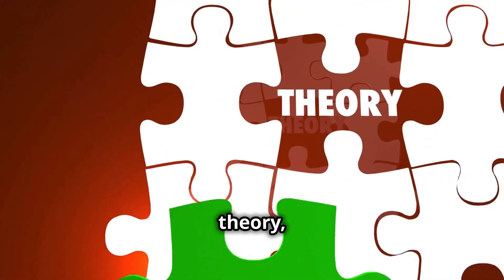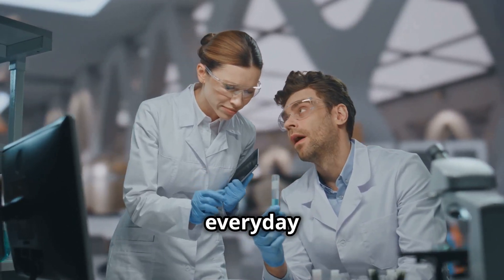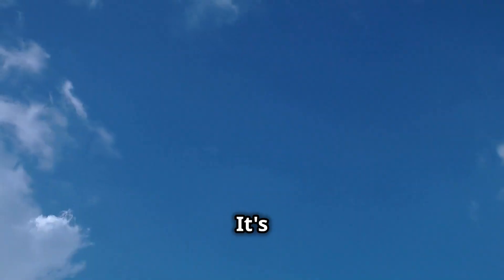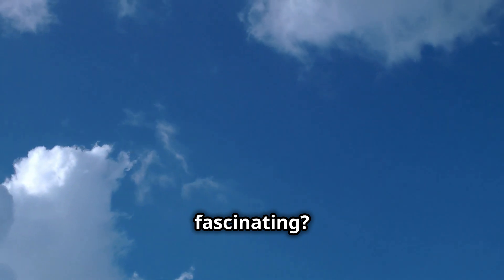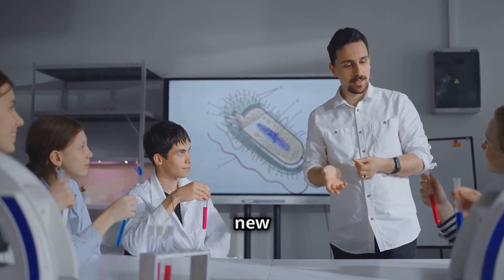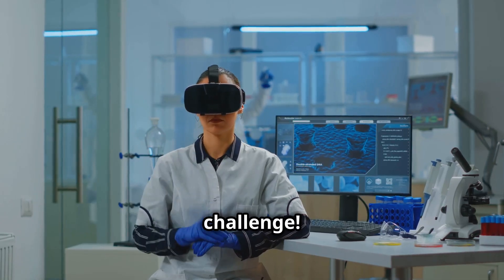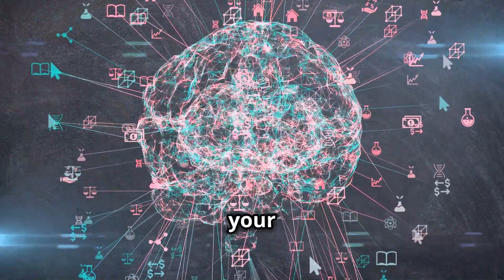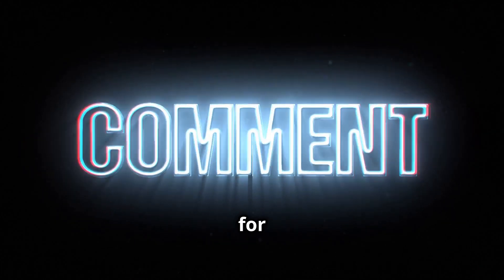DISCOVER Science Secrets While Learning English!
Want to improve your English skills while exploring the wonders of science? This video is for you! Join us on an exciting adventure as we uncover fascinating science secrets while learning English. From the natural world to cutting-edge technology, we'll delve into intriguing topics that will leave you curious and eager to learn more. Boost your vocabulary, grammar, and comprehension while discovering the amazing world of science. Let's learn and explore together!